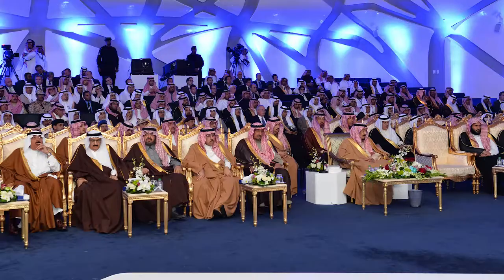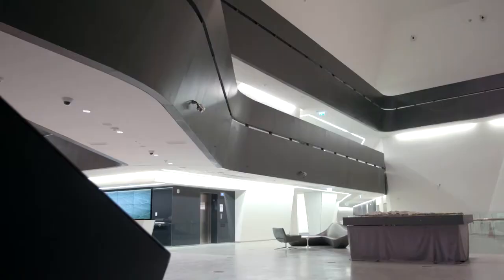Overview Film _ Jaydee Media